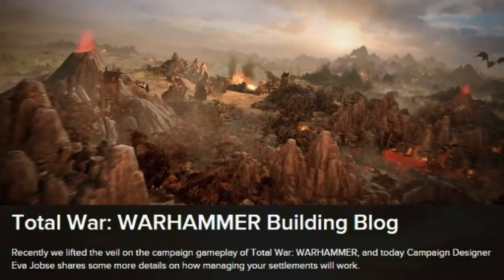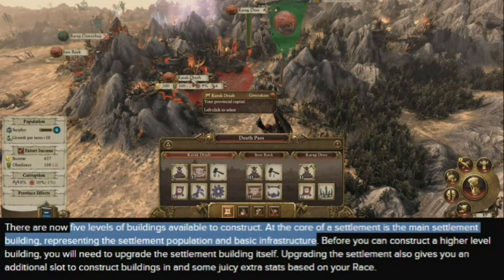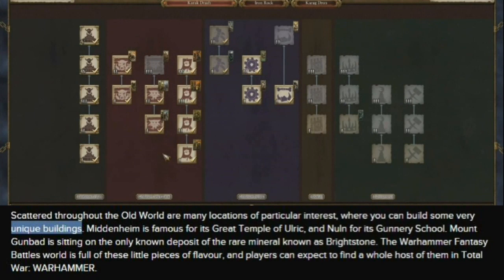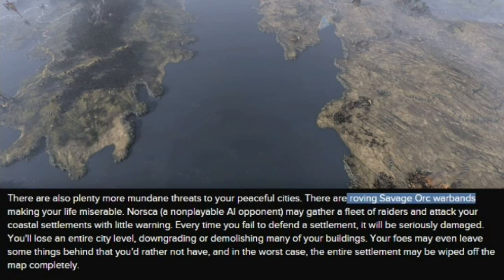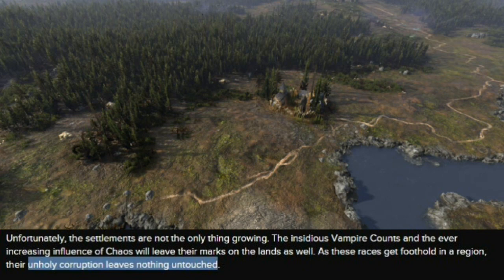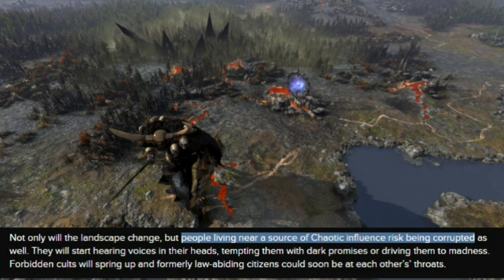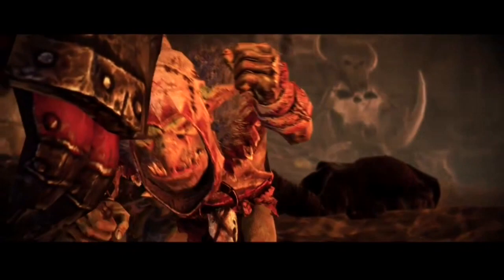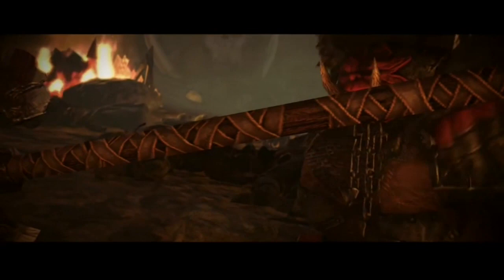Total War: Warhammer - Nuln Gunnery School (Unique Buildings and More)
The full blog for buildings in Total War: Warhammer can be found